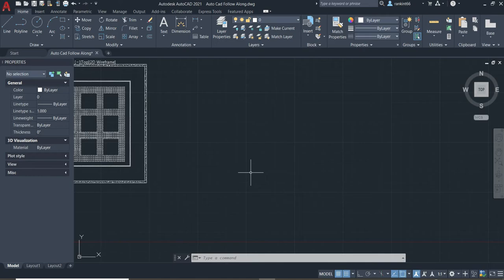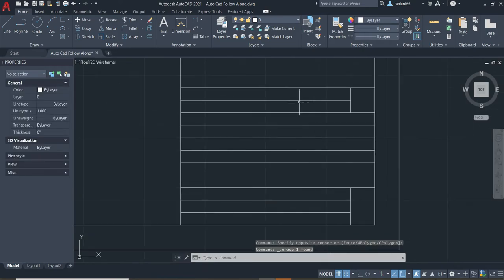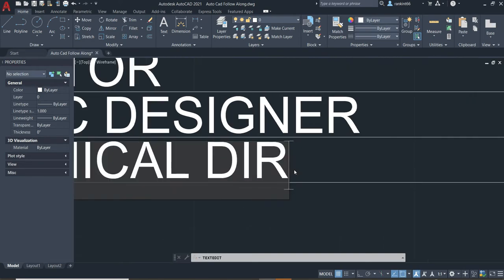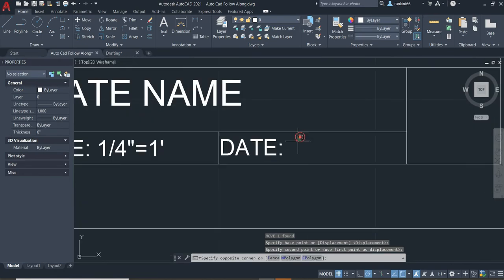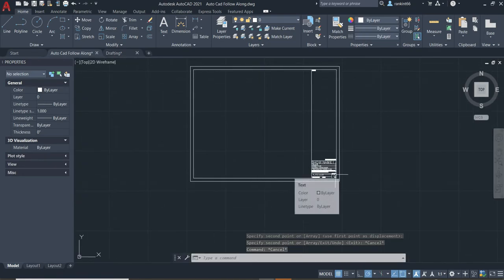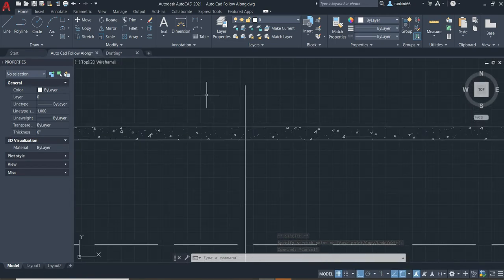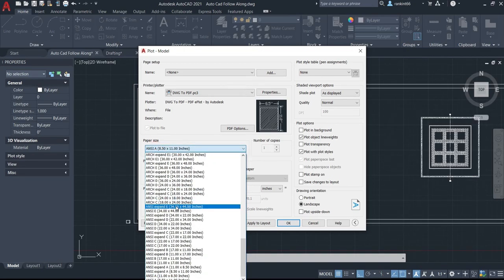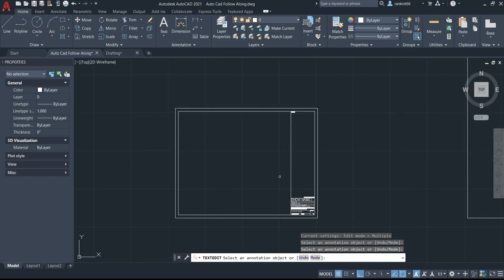AutoCad Part 2